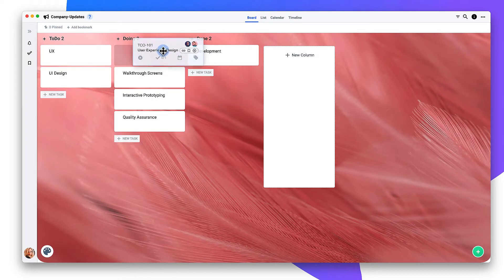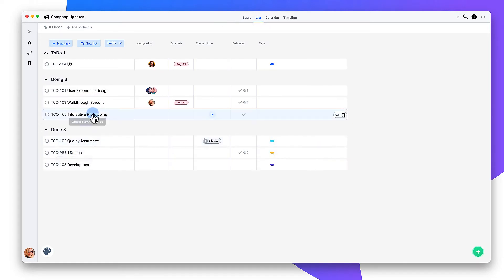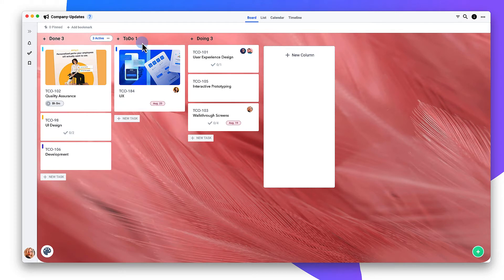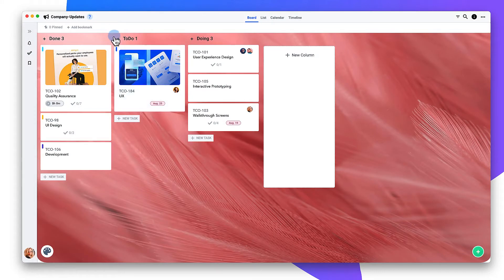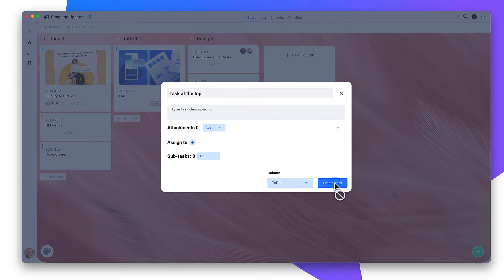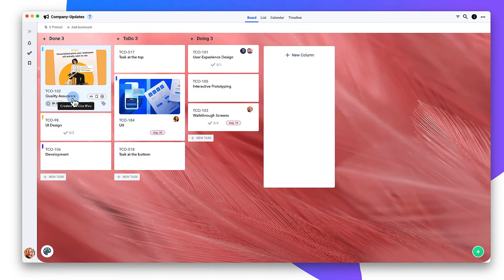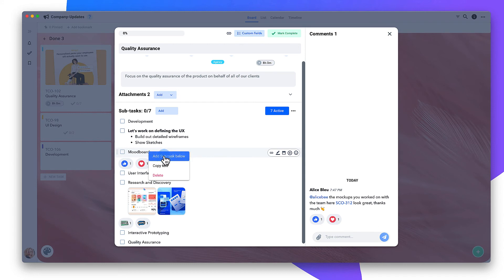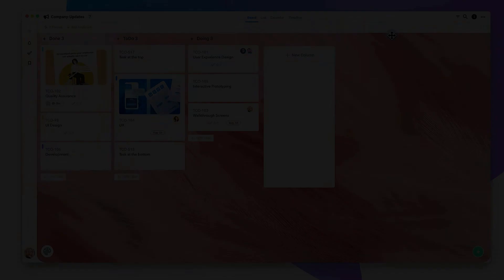Organize Your Work in Heycollab Project Management Tool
✔️ Learn how to organize your work within Heycollab in order to have maximum productivity within the tool.

Heycollab simplifies your team's work with Tasks, Chat, Calls, Time tracking, and more.

📣 Download